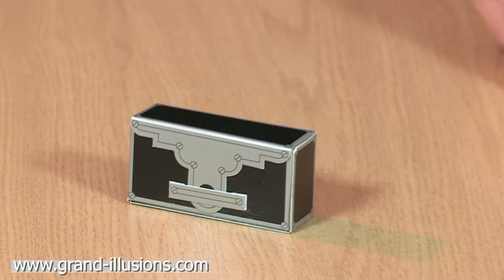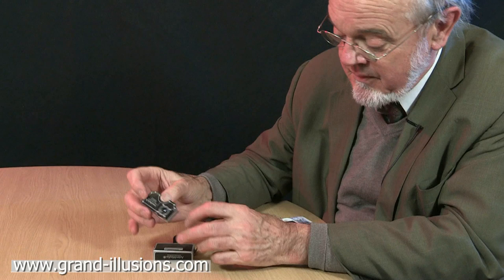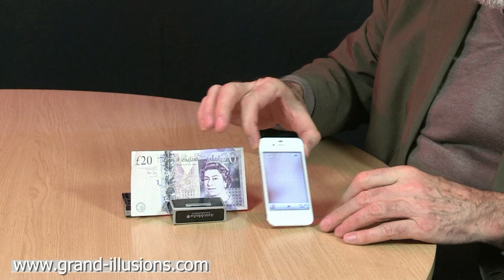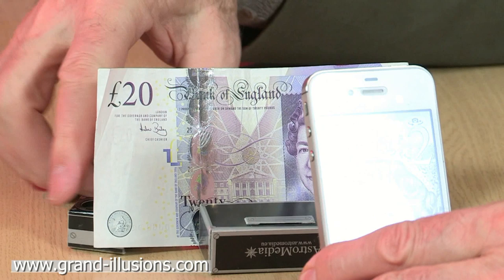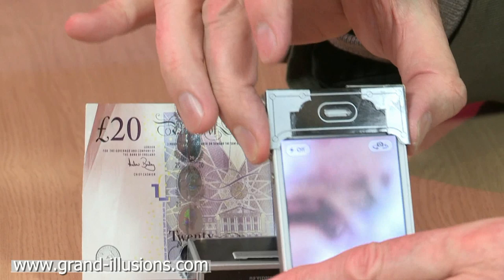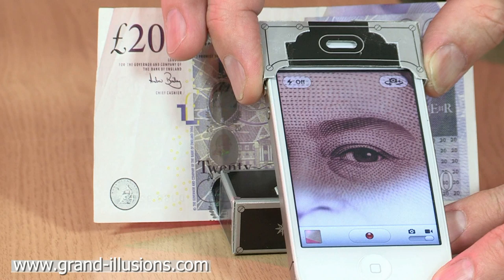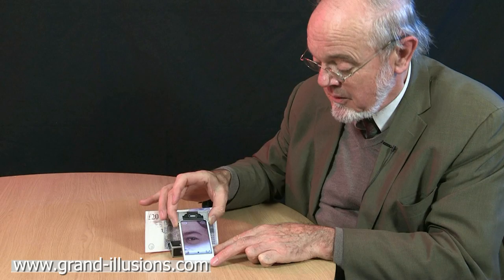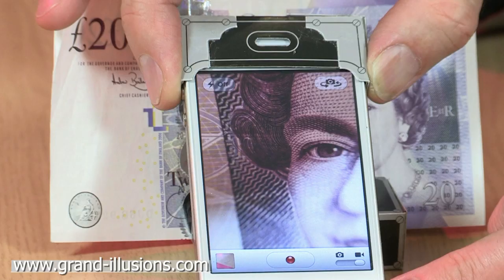iPhone Macro Lens Kit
The iPhone 4/S takes excellent photographs, but because it cannot focus on objects that are very close, this limits it when it comes to taking real close-up or macro photographs.

This is where the Macro Lens Kit comes in. With its 25 x magnification, you can get as close as 2 cm to an object. This comes close to transforming your iPhone into a picture taking microscope!

This kit will take about 15 minutes to construct. There are pre-printed, die-cut cardboard parts for the casing, the lens mount, and the storage box and bracket. In addition you get a precision lens, with a focal length of +30 mm. You will need to provide the glue.

The Macro Lens Kit slips snugly over the end of your iPhone, in such a way that the macro lens is positioned precisely in front of the camera lens. Immediately you are ready to start taking macro photographs. When you have finished, simply remove the macro lens, and pop it inside the storage box, which you also construct from cardboard.

We constructed the Macro Lens Kit in order to test it, and you can see some of the photos that we took

Instructions are supplied in English and in German.

The kit also works with the new iPhone 5.